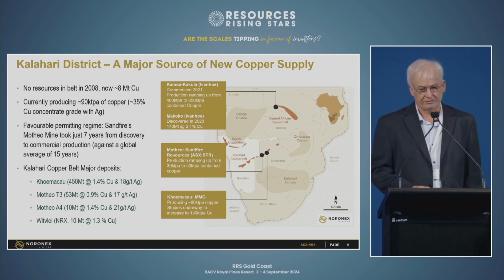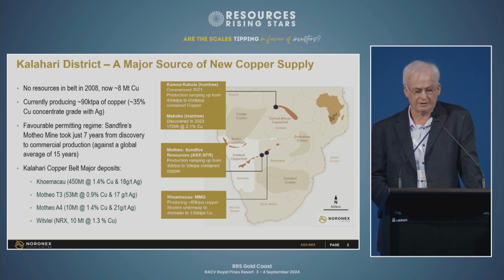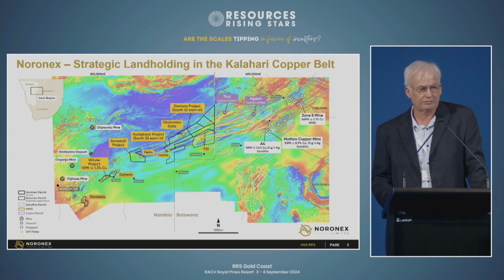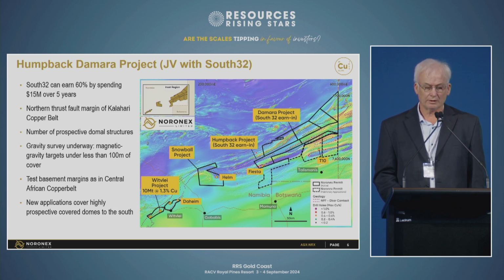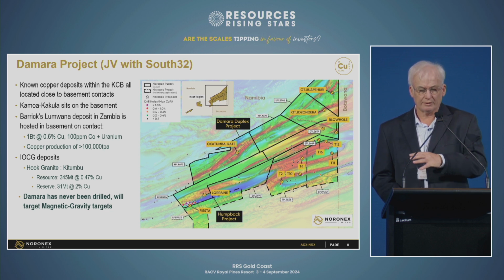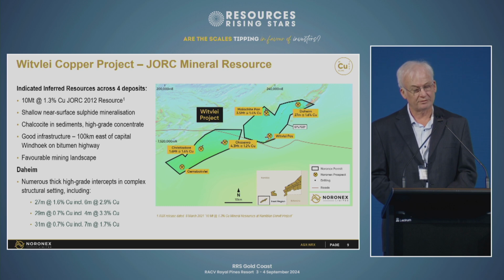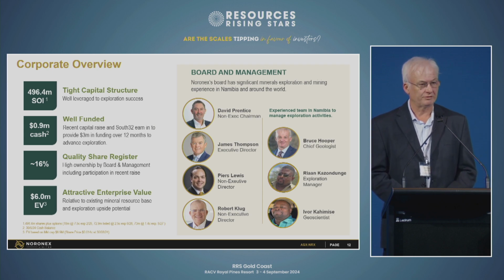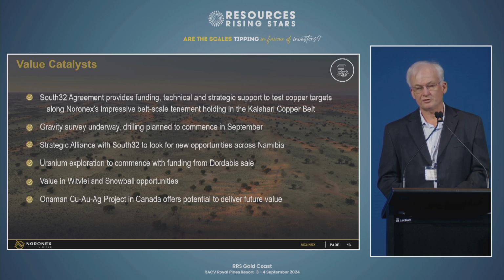RRS Gold Coast 2024 - Noronex (ASX:NRX)